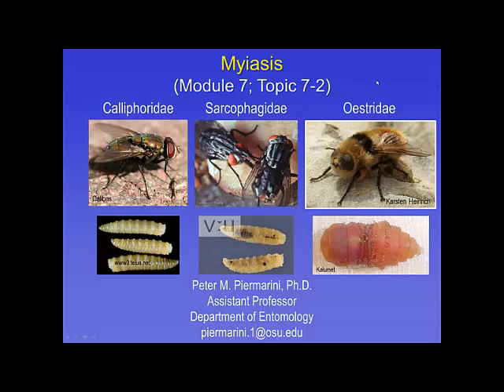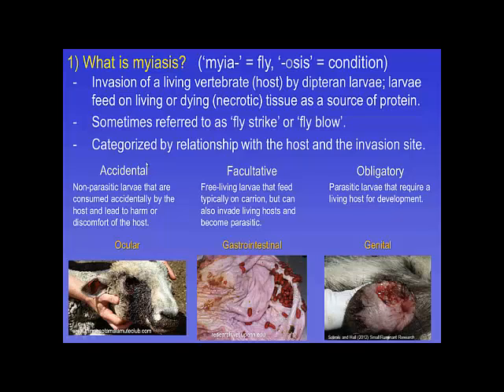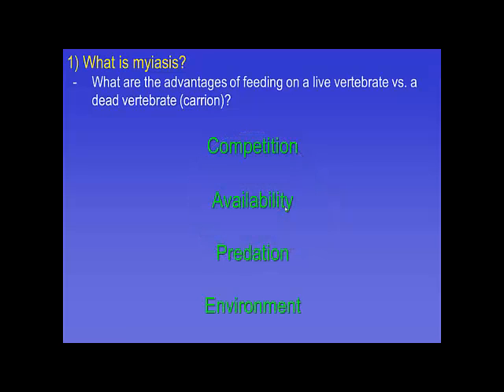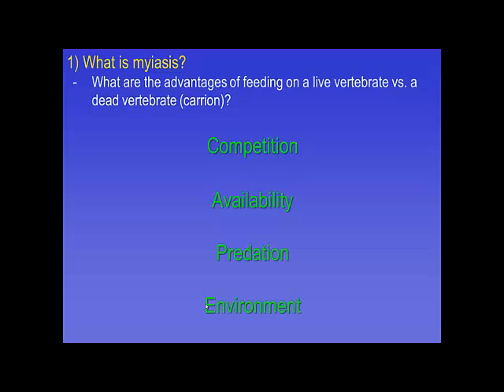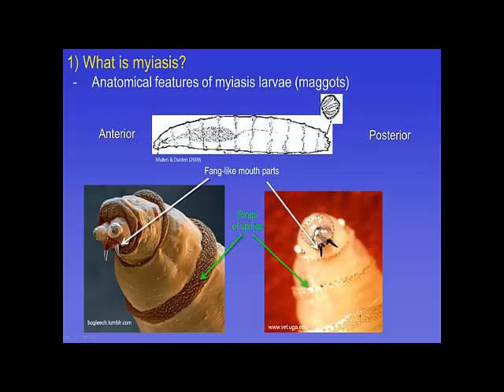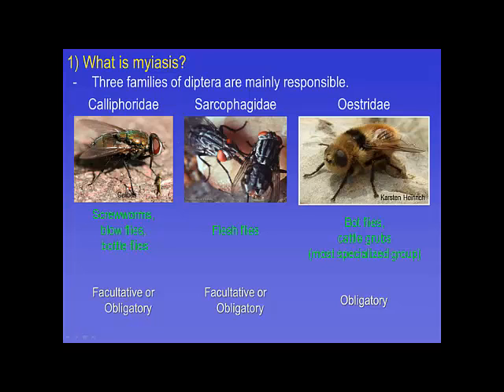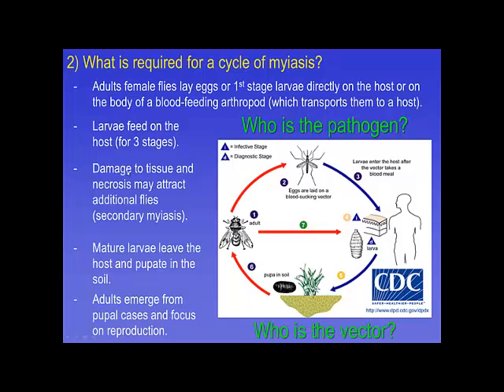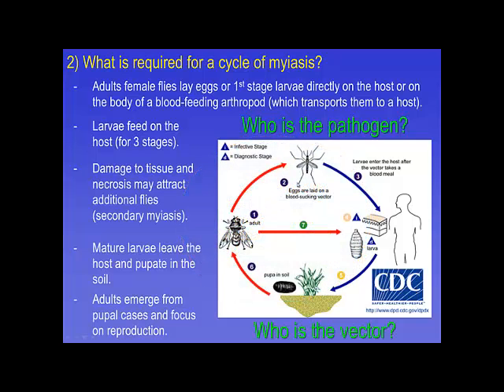Topic 7 2 Part1